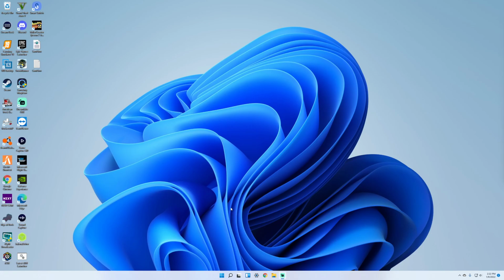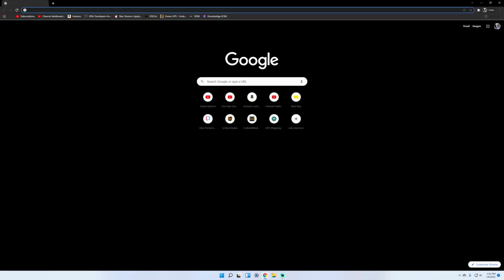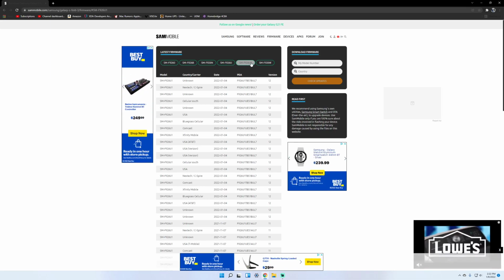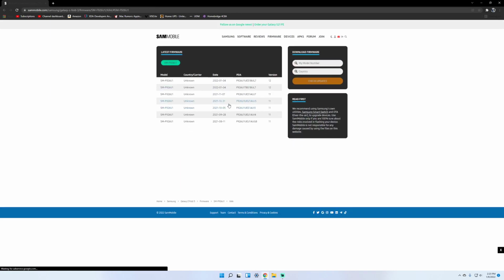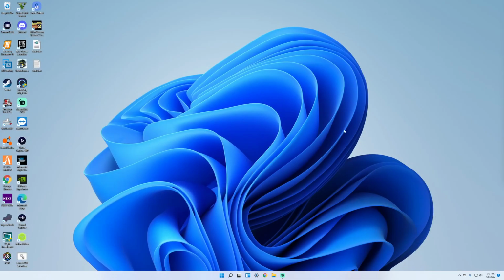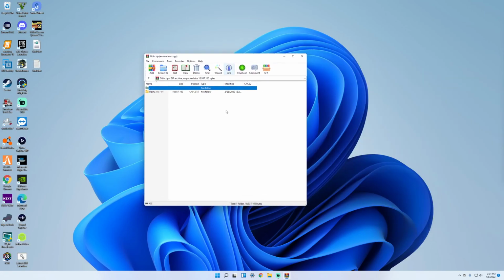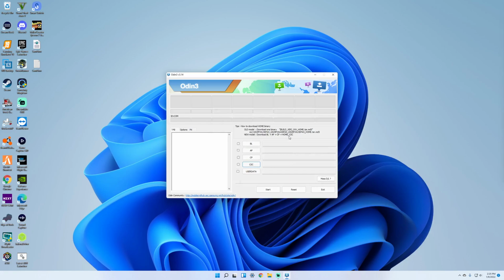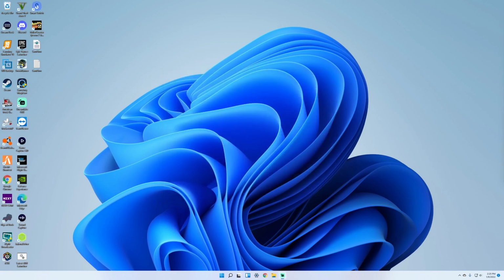How To Install One UI 4 On The Z Fold 3 and Z Flip 3 Now via Odin!